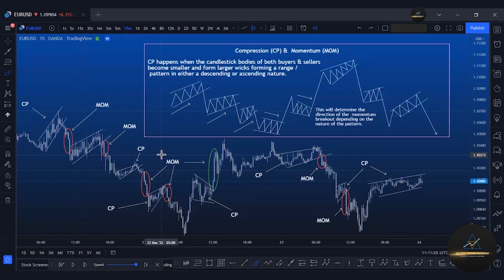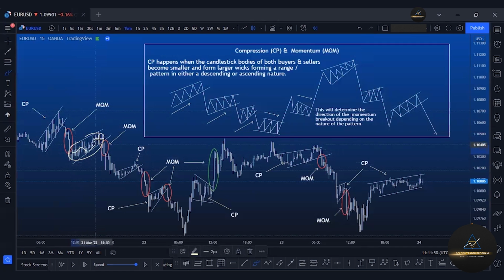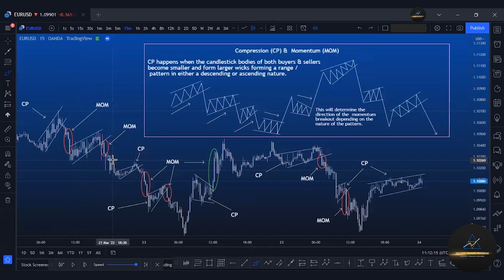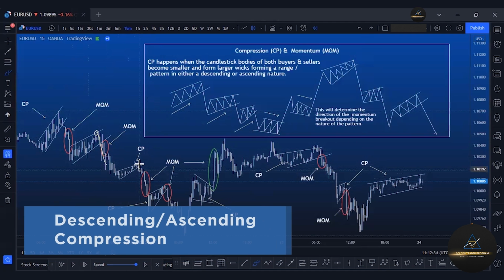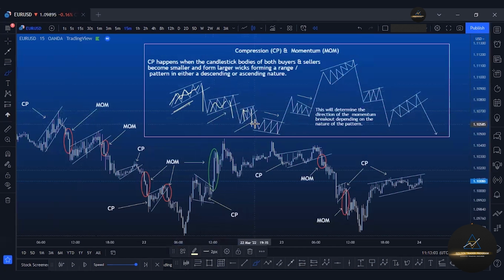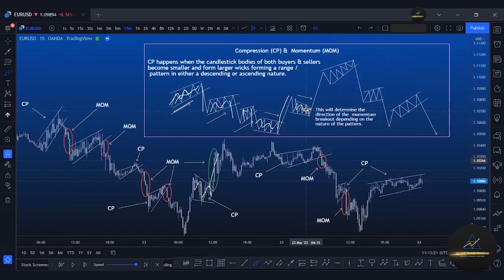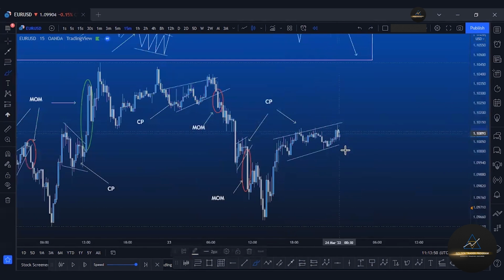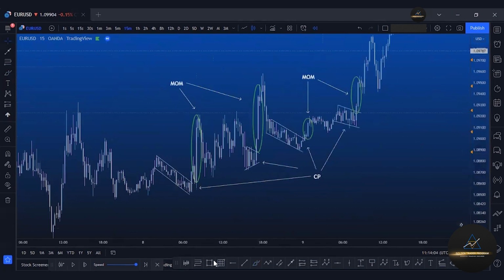22-60. Compression & Momentum